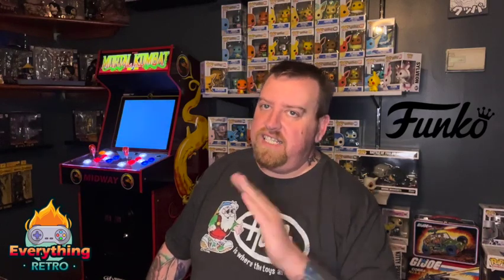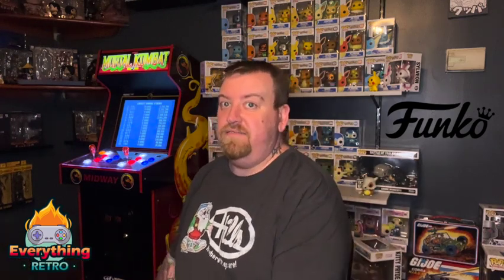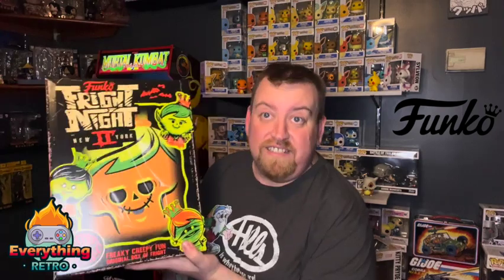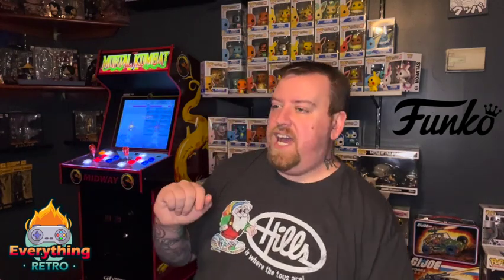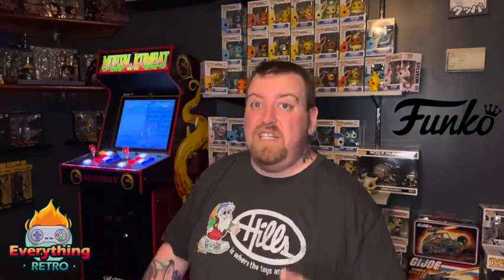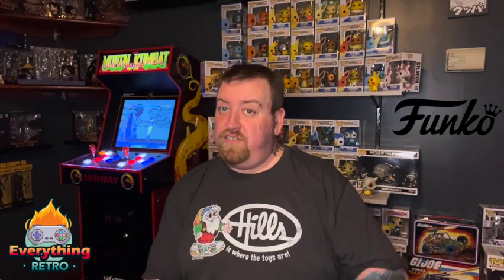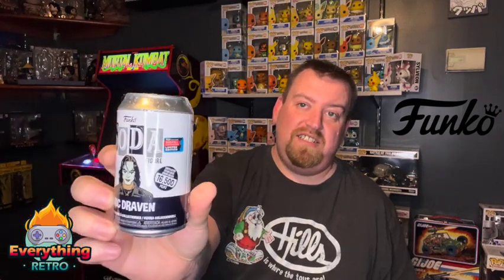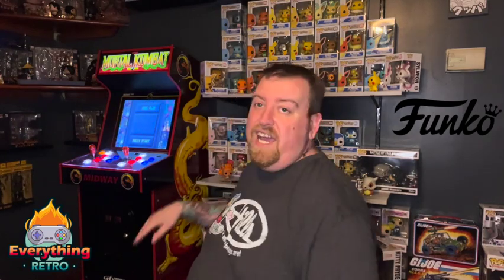Unboxing Funko Fright Night Box of Fun 2022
What will we have in our Box of Fright 2022 today?! Watch to find out!